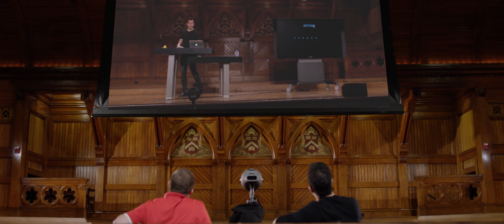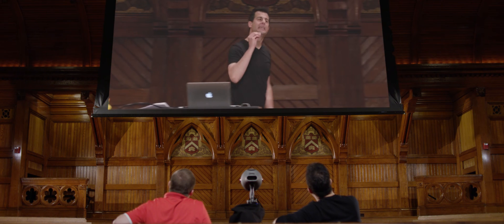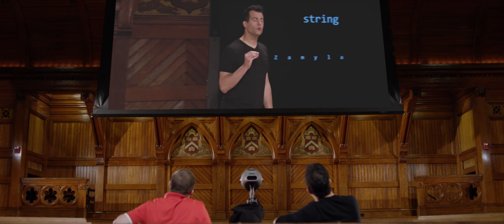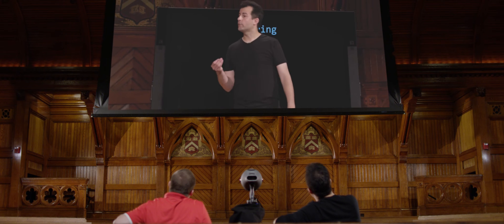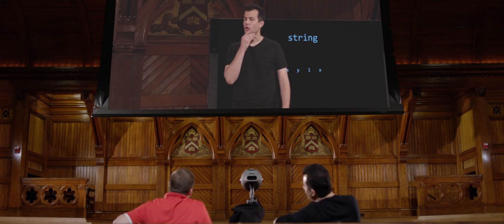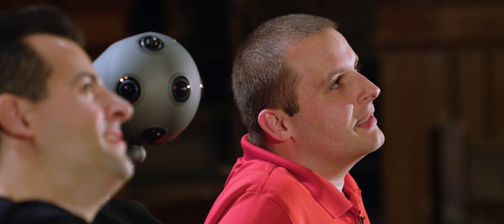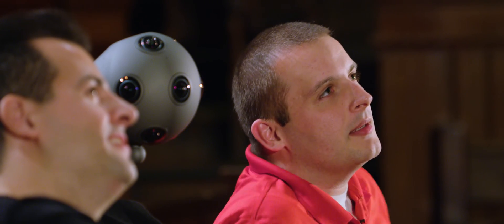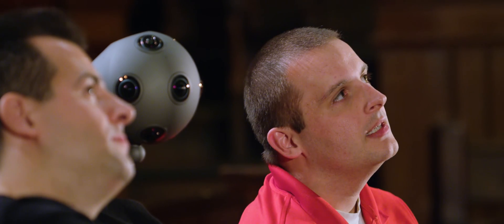CS50 Explained 2016 - Week 2 - Strings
This is CS50 Explained, wherein David J. Malan and Doug Lloyd watch CS50's lectures and discuss the pedagogy behind CS50 itself.